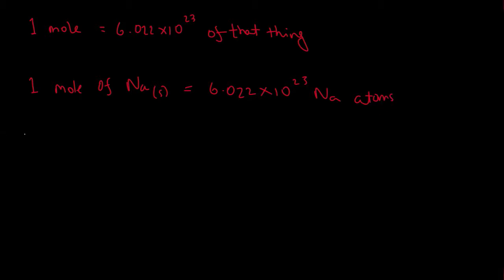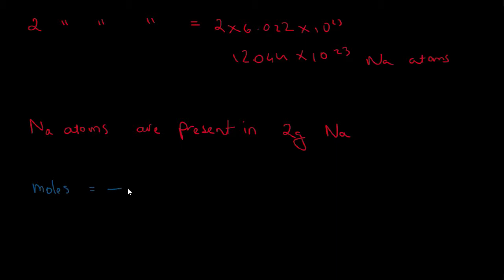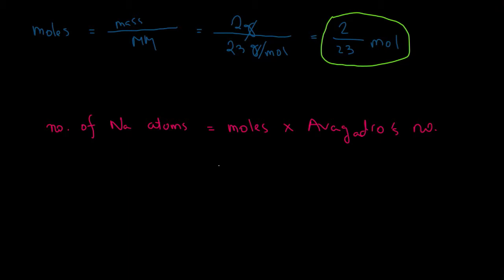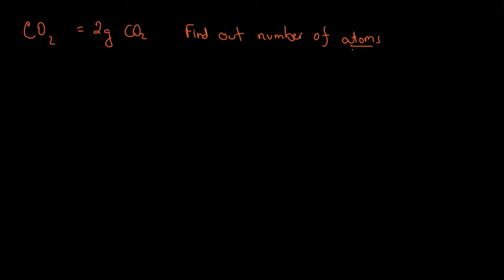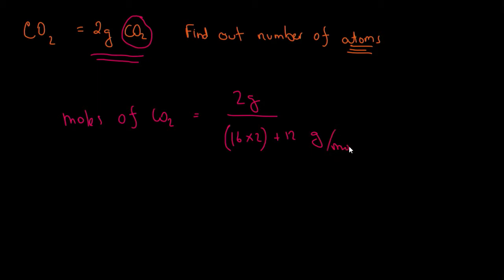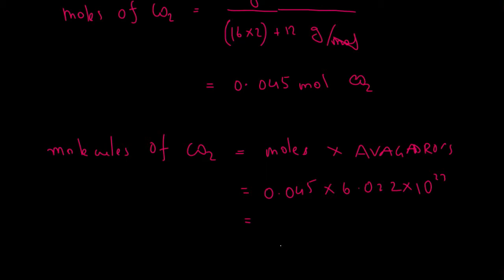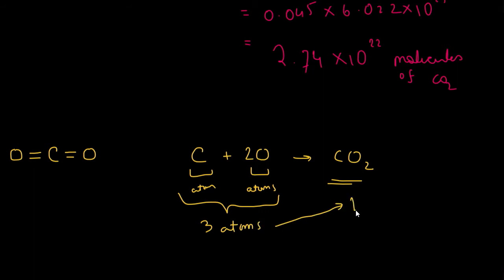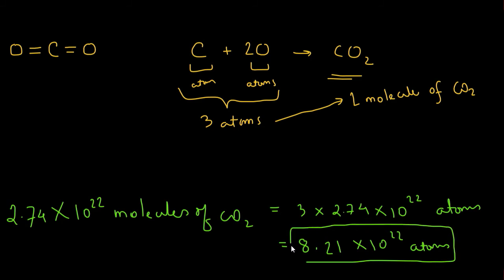Number of Atoms and Molecules from moles - O and AS Level Chemistry (Part 1)